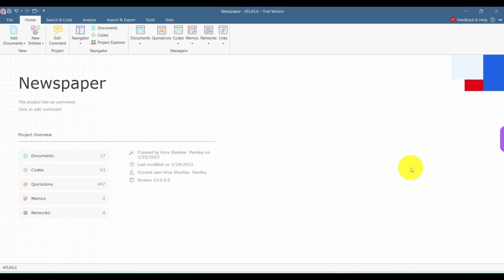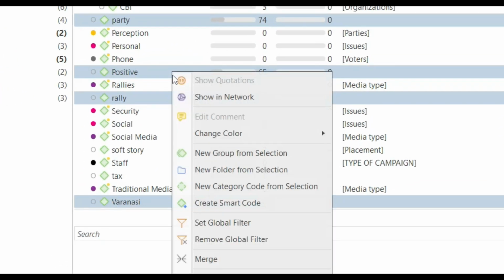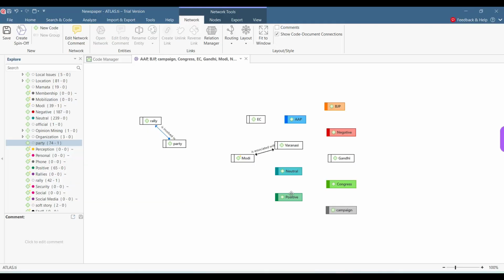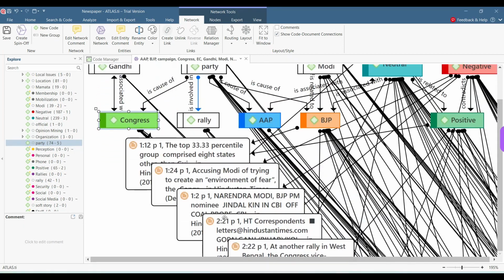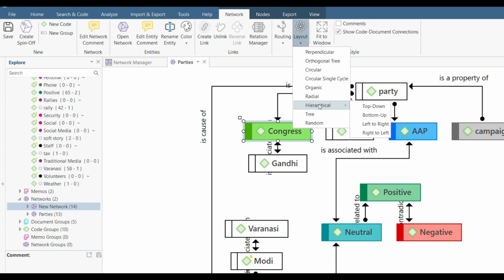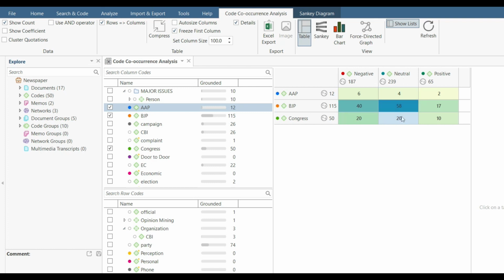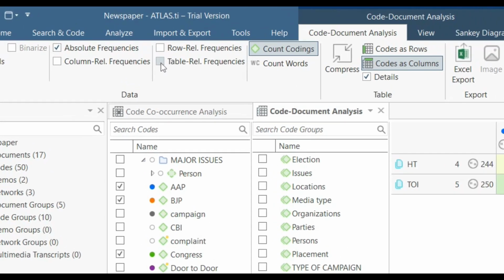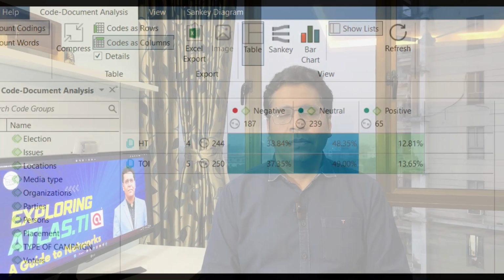Exploring Atlas.ti: A guide to Networks and Analysis techniques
Exploring Atlas ti: A guide to Networks and Analysis techniques is the fourth video on Atlas.ti following:
This video demonstrates the different options in Atlas.ti for creating links between codes and visualizing them.
Dr. Uma Shankar Pandey demonstrates the options for analysis of codes which co-occur and also code-document co-occurrence

0:00 Intro
2:16 Networks
5: 22 Layout
6:30 Nodes
7:08 Exporting networks
7:45 Analysis
8:10 Co-occurrence of codes
9:46 Code-document